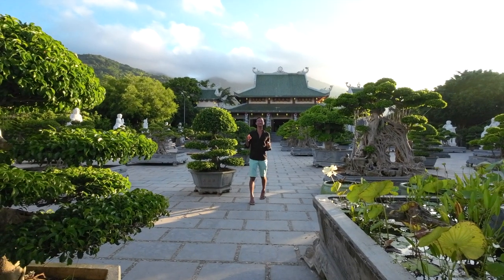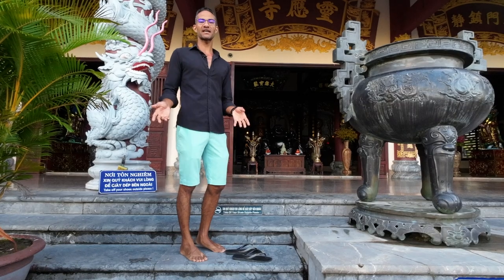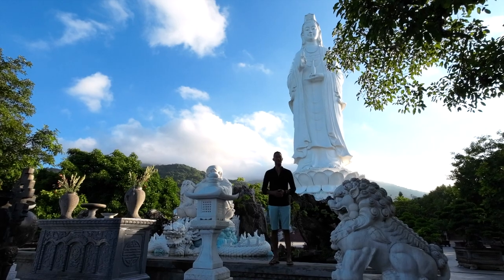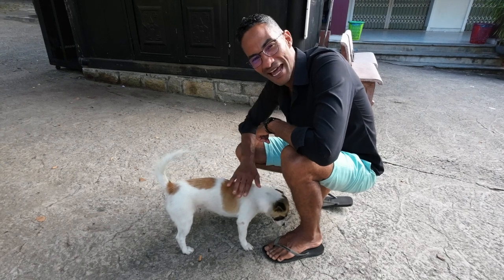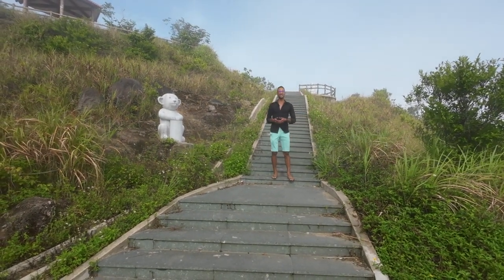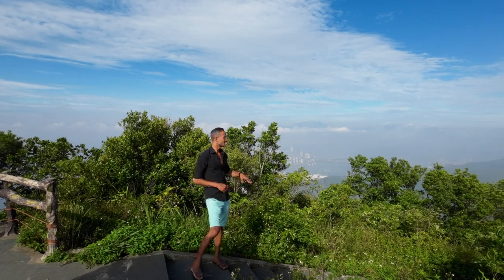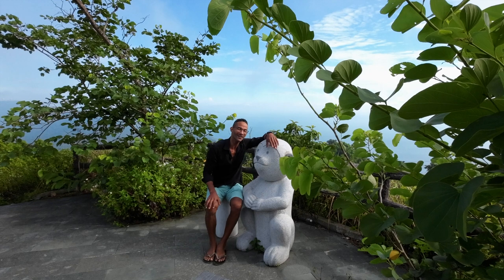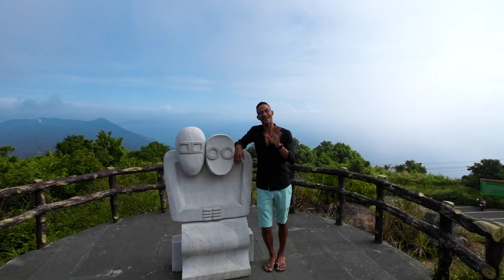THE MOST BEAUTIFUL PLACE IN DANANG!! - SON TRA and LINH UNG PAGODA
Take a journey with me on the infamous monkey mountain also known as Son Tra. One of my absolute favorite places in all Da Nang, even more so than Hai Van Pass. If you want to journey to the top, see monkeys and learn about Linh Ung Pagoda, you've clicked on the right video.